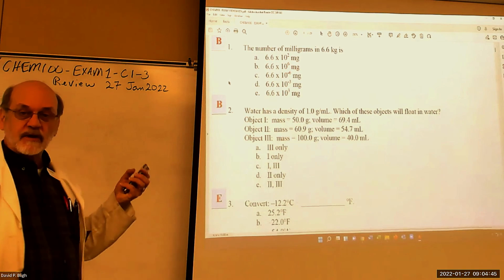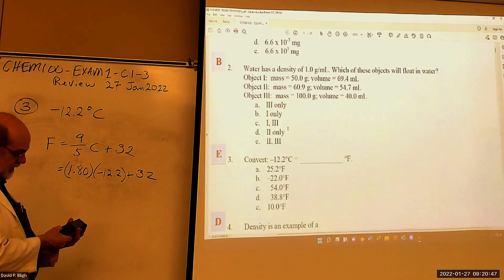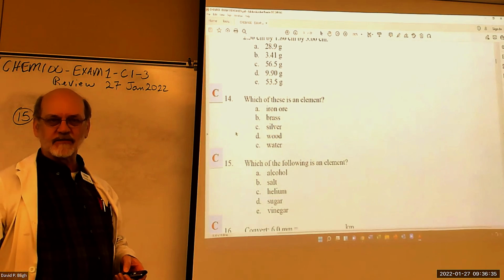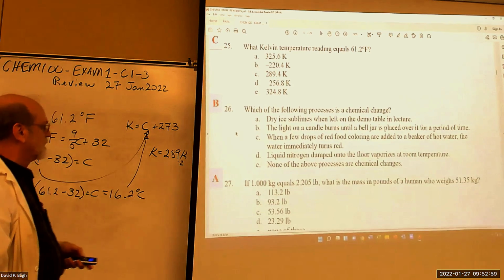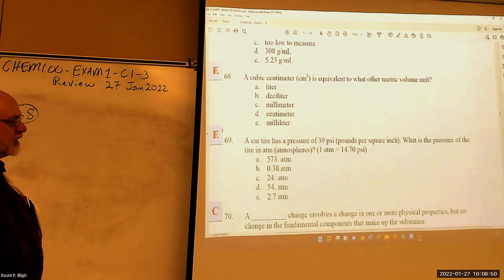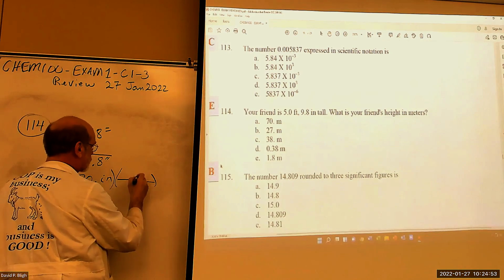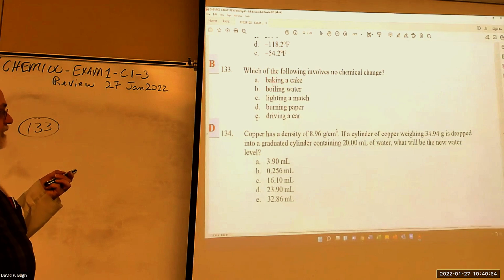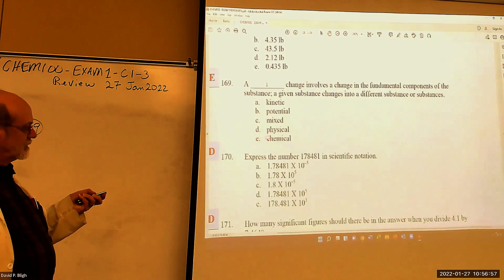CHEM100 EXAM 1 C1 2 3 REVIEW 27Jan2022